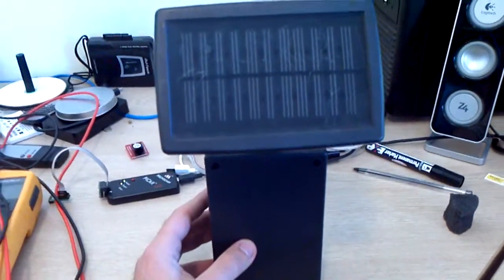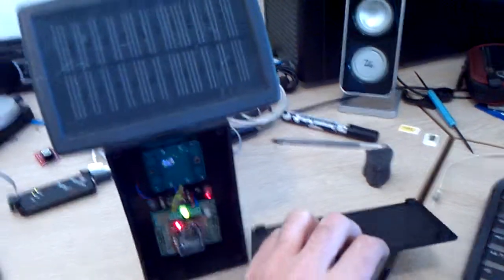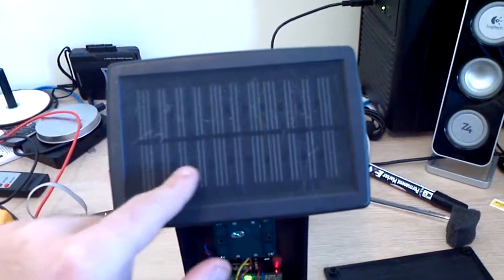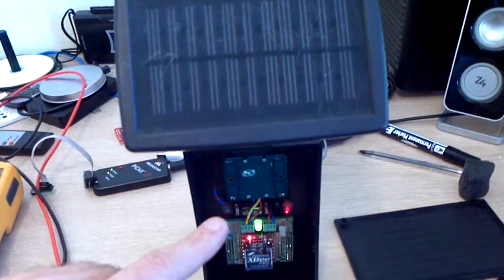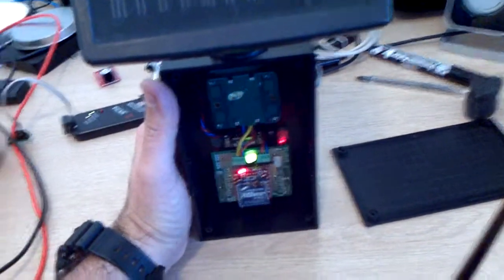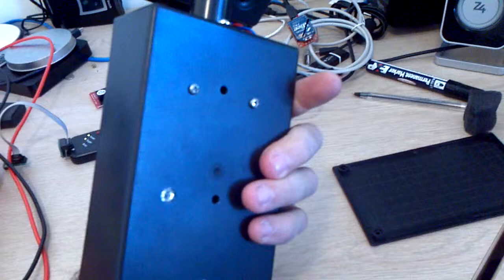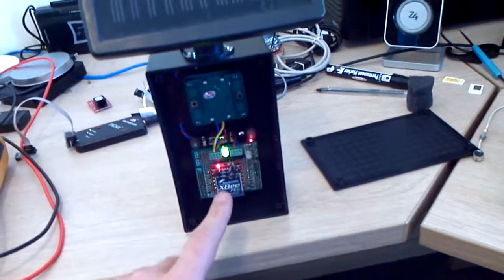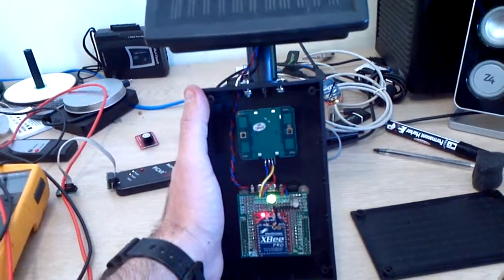Microwave motion sensor